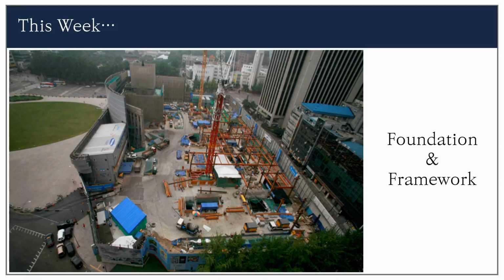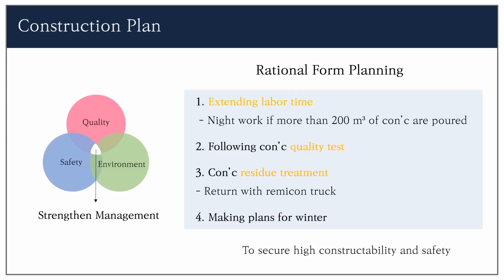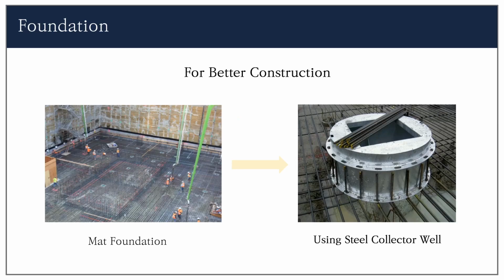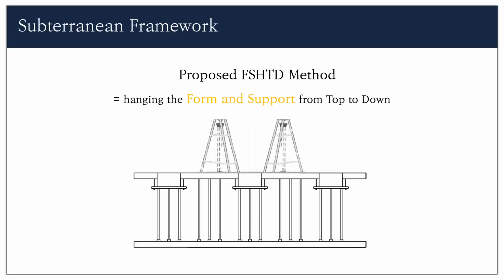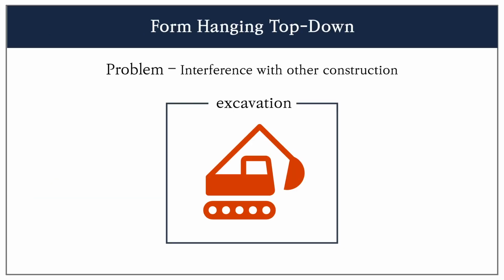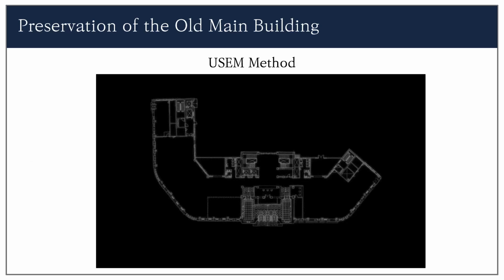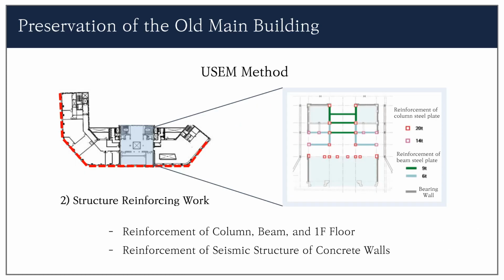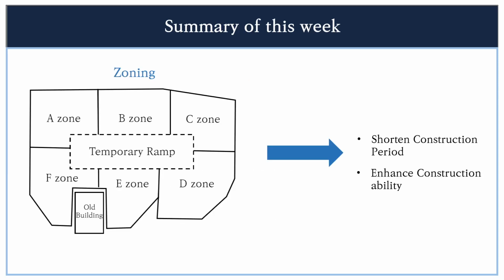Week6_Seoul Metropolitan Government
Foundation and Frame work of Building.